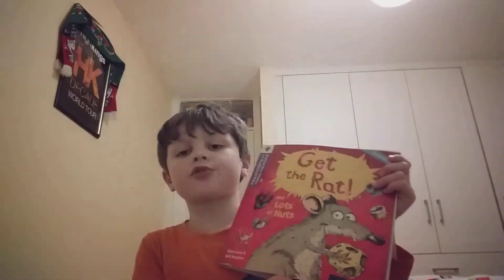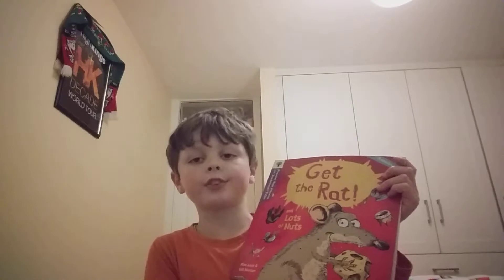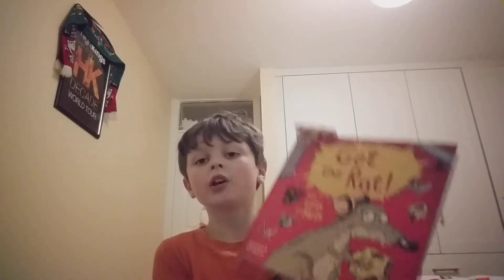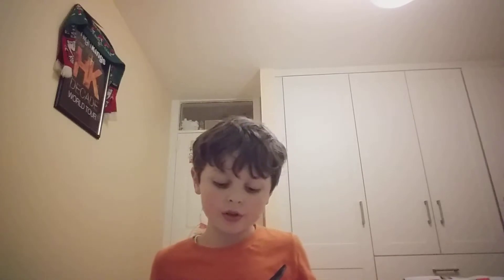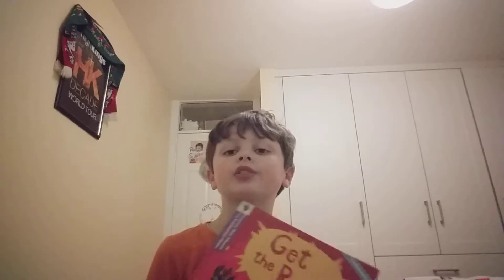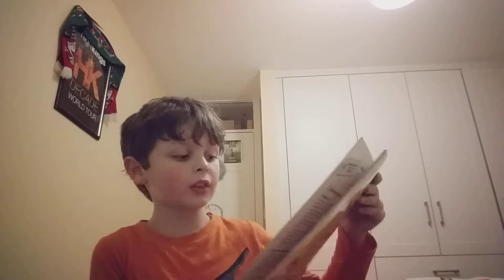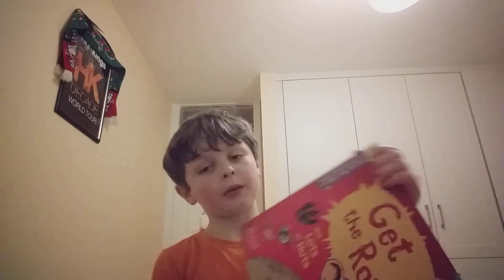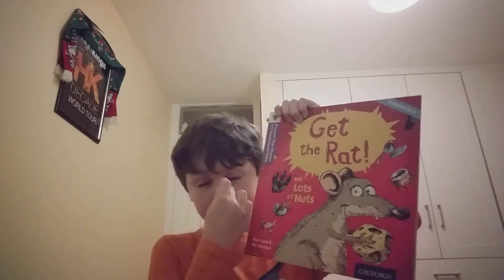Day 369 Get the Rat and Lots of Nuts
A Story A Day Read by Rhys Written by Alex Lane and Gill Munton and Illustrated by Sholto Walker and Emma Dodson